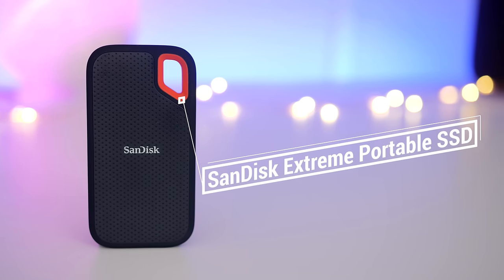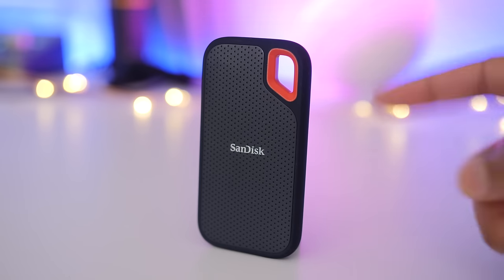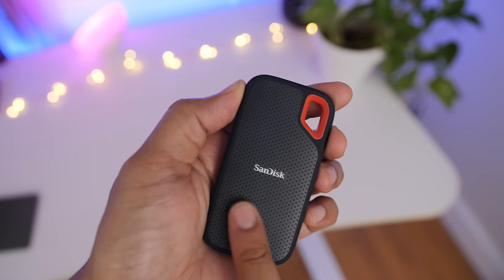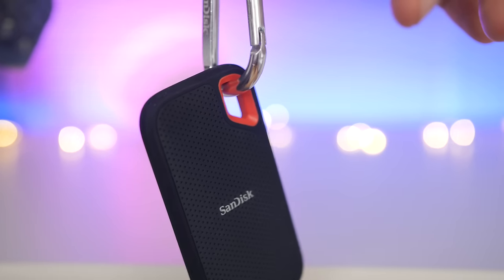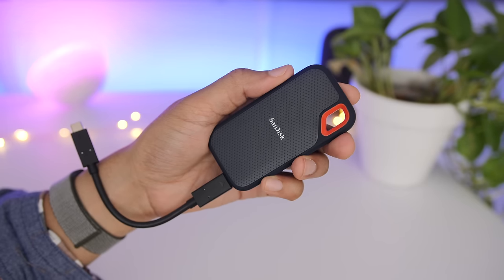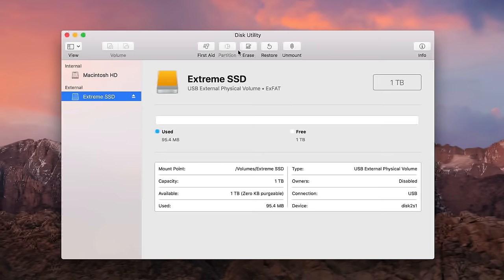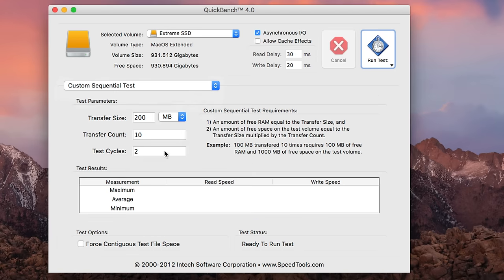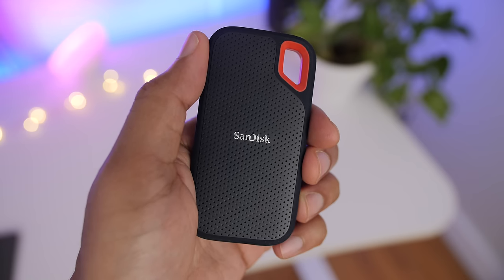Review: SanDisk Extreme Portable SSD (1TB)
SanDisk's Extreme Portable SSD (Amazon or B&H can help pick up the slack on a storage-strapped MacBook Pro. This is a USB-C USB 3.1 Gen 2 SSD. 550MB/s Read Max. Includes USB-C Cable and USB-A Adapter.